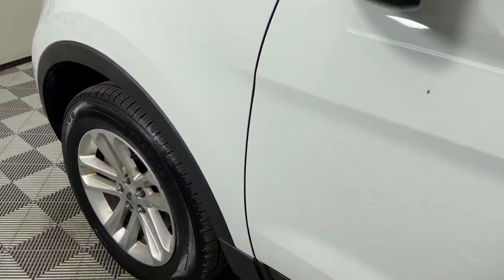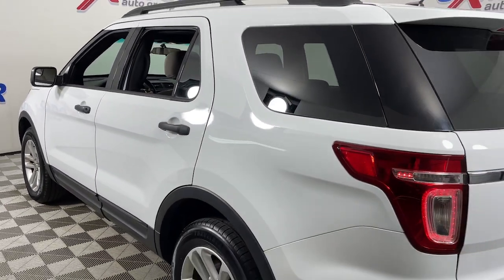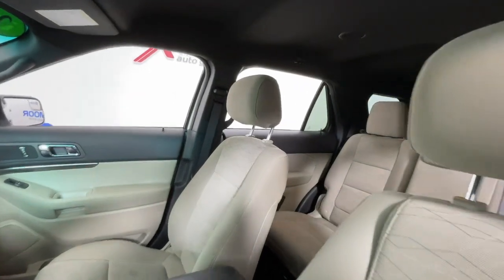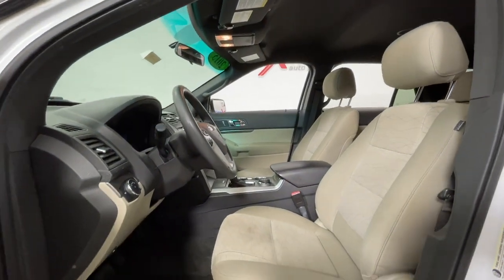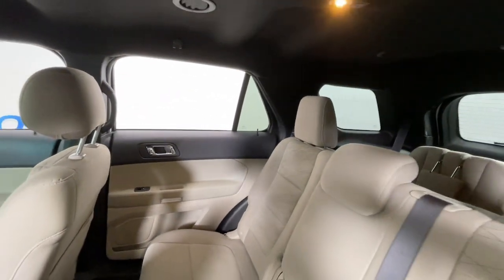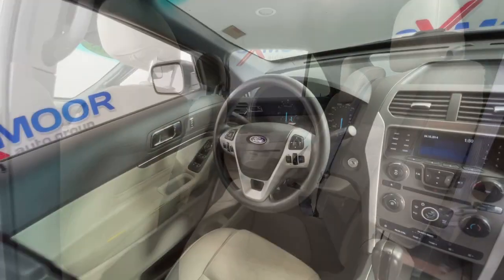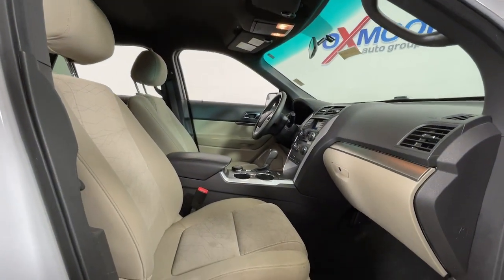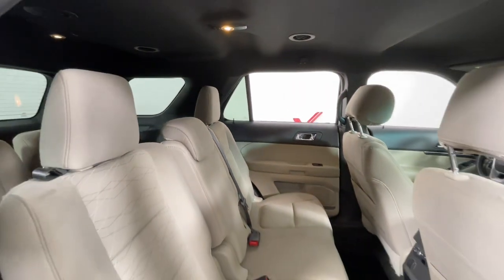2015 Ford Explorer at Oxmoor Hyundai | Louisville & Lexington, KY HU6780A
Oxford White Used 2015 Ford Explorer available in Louisville, Kentucky at Oxmoor Hyundai. Servicing the Lexington, Elizabethtown, KY, New Albany, IN, Jeffersonville, IN area.

Oxmoor Hyundai
8107 Shelbyville Rd

Ford Explorer CARFAX One-Owner. ***THIS VEHICLE IS LOCATED AT OXMOOR HYUNDAI (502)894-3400***, 1-OWNER, NEW TIRES, NEW BRAKES, LOCAL TRADE!!, ***GREAT SERVICE HISTORY***, 3.5L 6-Cylinder SMPI DOHC, 4WD, Oxford White, 3rd row seats: split-bench, ABS brakes, SYNC w/MyFord Communications/Entertainment System. Odometer is 45646 miles below market average! 6-Speed Automatic with Select-ShiftbrAwards:br  * 2015 KBB.com 5-Year Cost to Own Awards   * 2015 KBB.com Best Buy Awards Finalist   * 2015 KBB.com Brand Image Awards